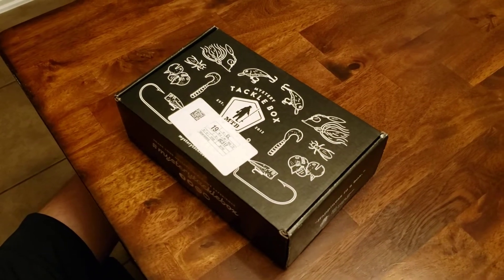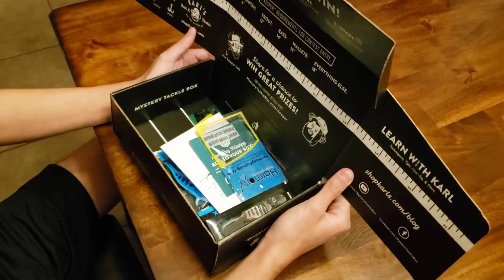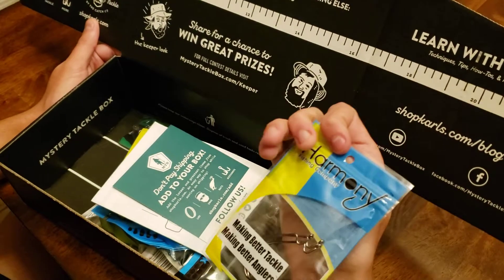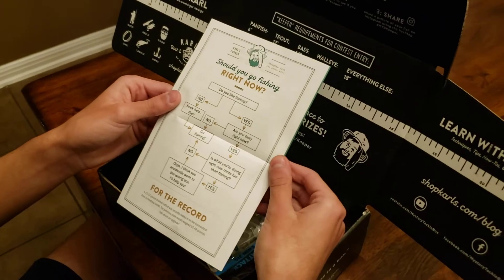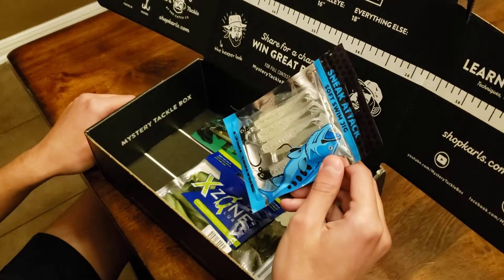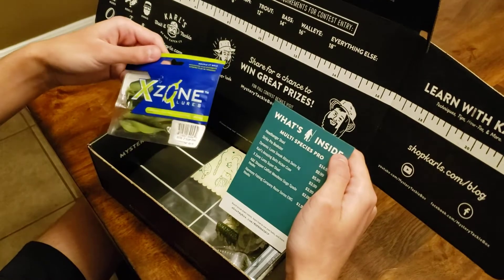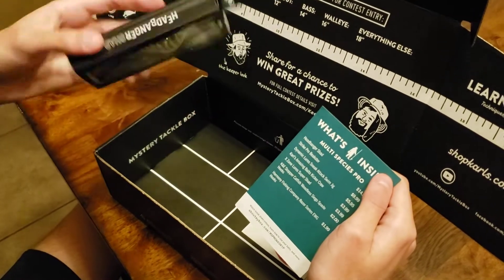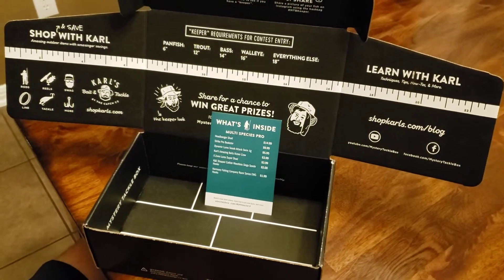Mystery Tackle Box - Multi-Species Pro - December 2020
Andrew opens his first Mystery Tackle Box and loves it.